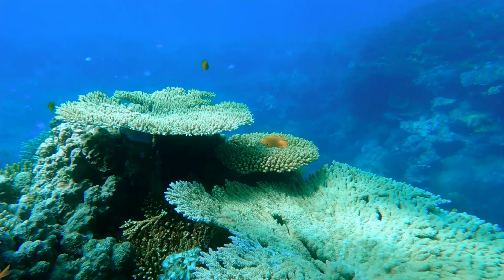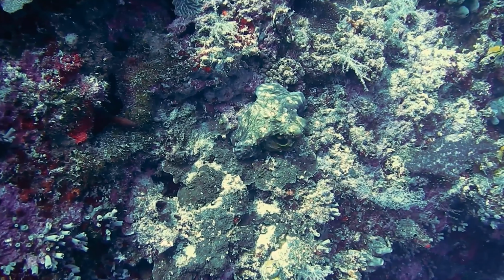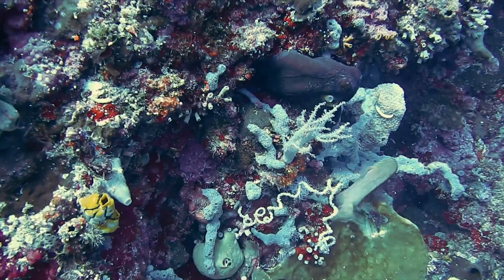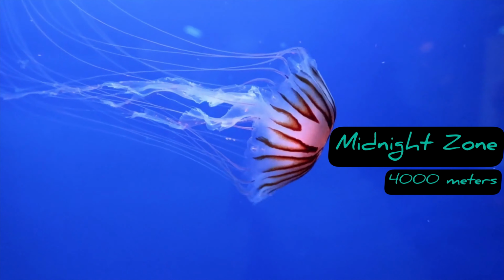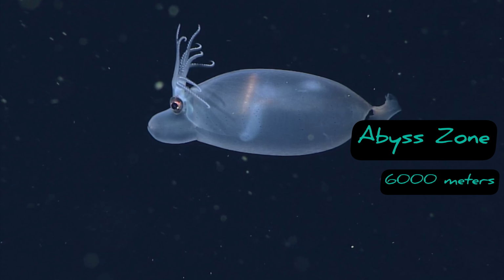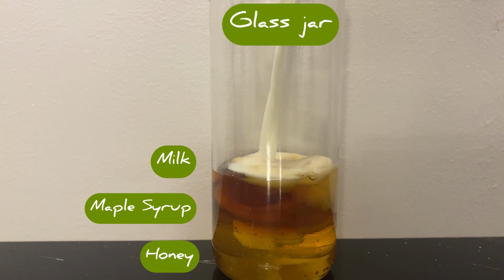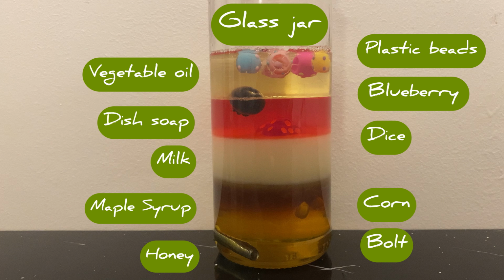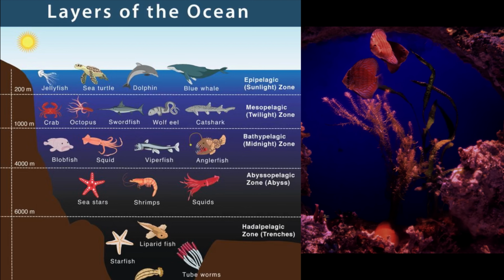Fishes can drown in the ocean - Layers of the ocean - Simple Experiment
Layers of the ocean and why a fish could potentially drown in the ocean!

Video Credits - WA scientists help to find ‘deepest fish ever caught’Dolphins - Video by Zlatin Georgiev on pexel.comCoral reef - Video by Whizbhagz, Engin Akyurt, Tom Fisk, Adrien JACTA, Alex Mesel, Gabril Sardane on pexel.comOctopus - Video by Tom Fisk, JUN HO LEE on pexel.comHermit crab - Photo by Henry Lim, David Clode on UnsplashJellyfish - Video by Chris Munnik (2), Cherisha Norman on Pexel.comSea Cucumber and Squid – video @simpleexperiment @layersoftheocean @marianatrench